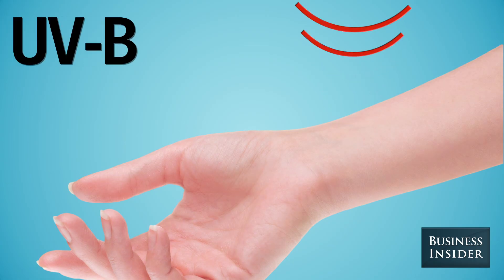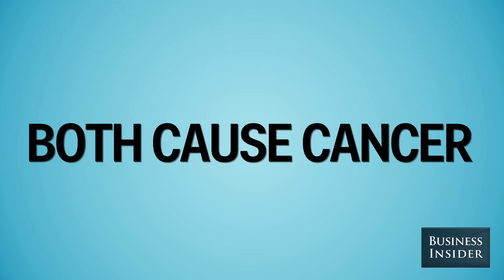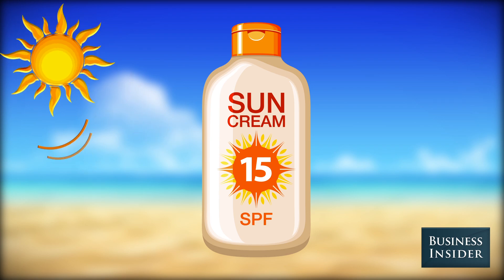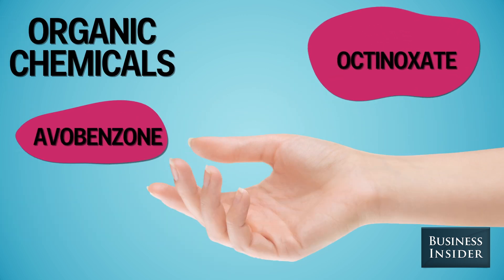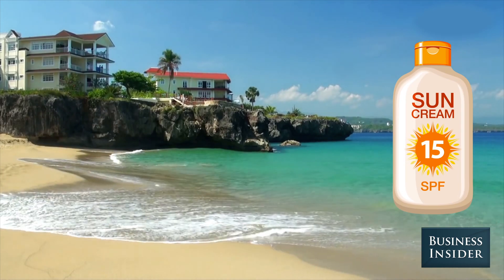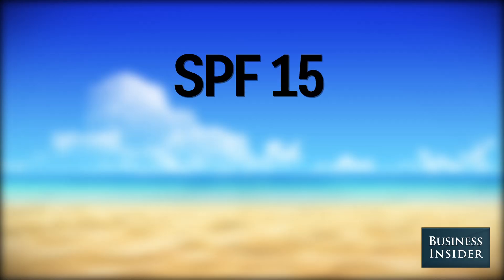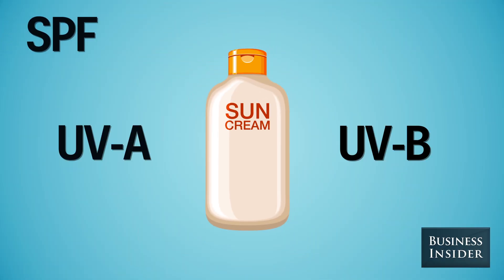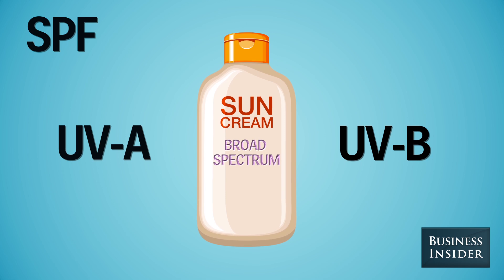Here's How Sunscreen Works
All of us know that putting on sunscreen is a priority when in the sun, but how does it work? We worked with Business Insider's science team to unlock the mysteries behind the chemistry of sunscreen. Here's what we found.